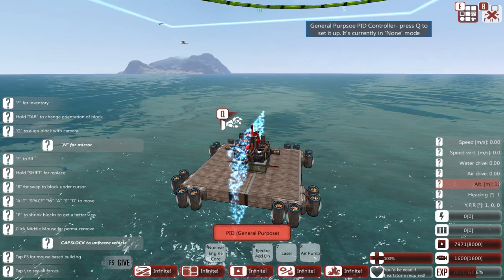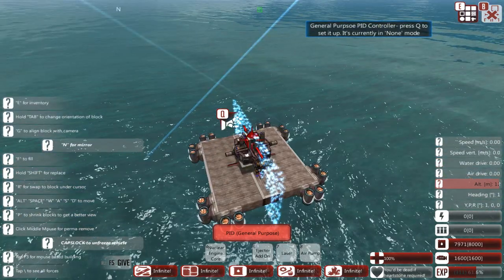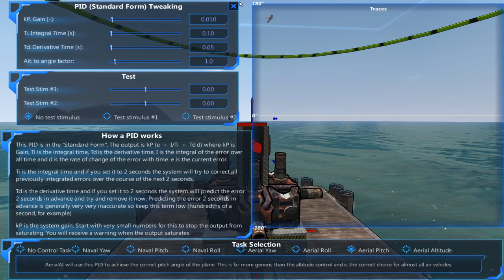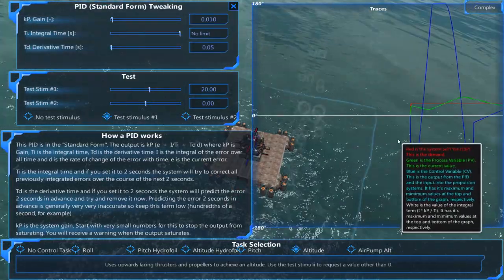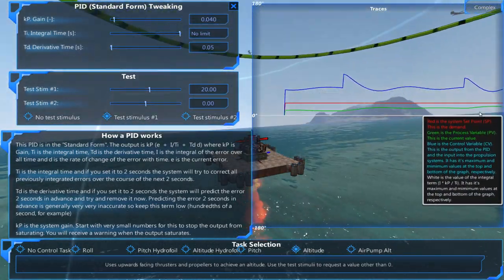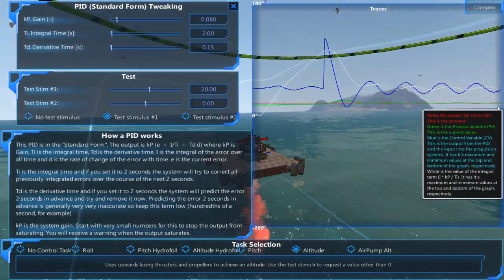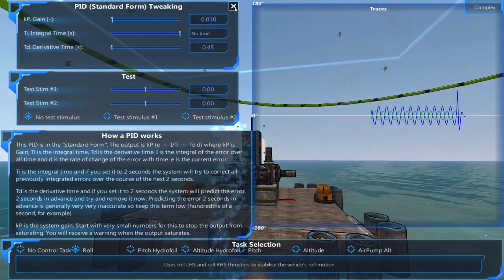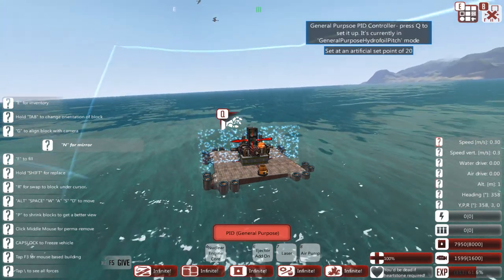PID Controller Tutorial - From the Depths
A short tutorial demonstrating the PID controller and some of its basic functions.  This should be enough to get you started!